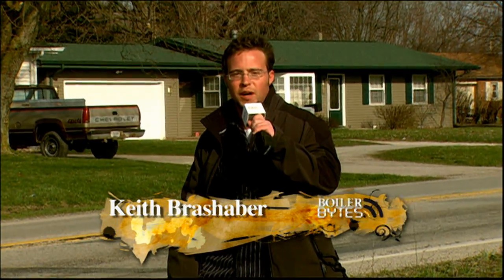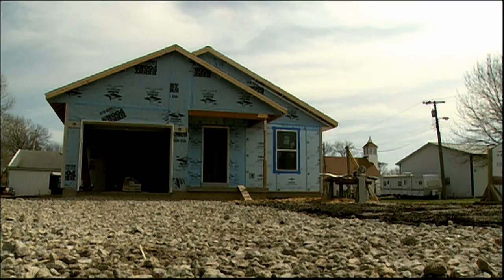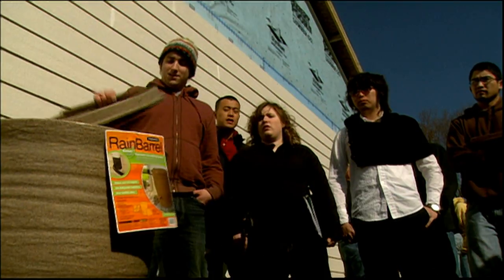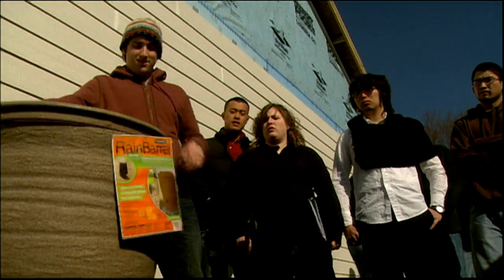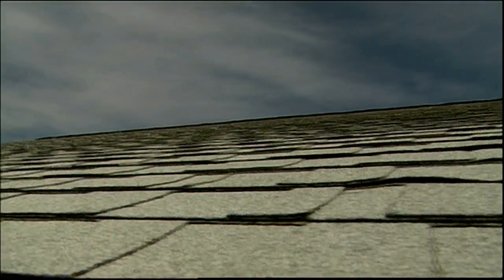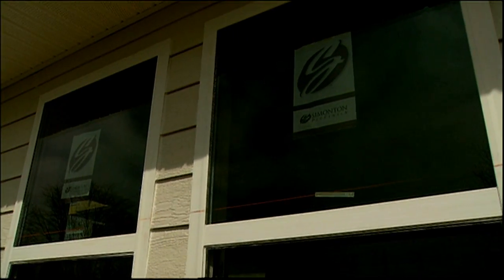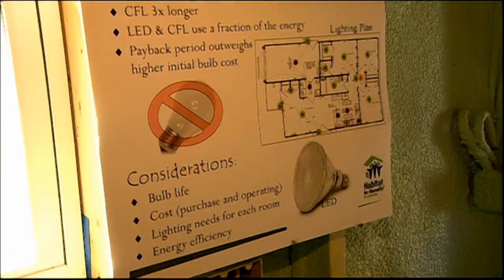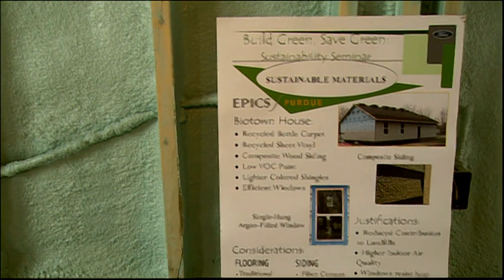Boiler Bytes: EPICS, Habitat to show off 'green' home being built in BioTown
The program is part of a two-year project to design and build an energy efficient and sustainable Habitat for Humanity house in Reynolds, Ind.
Reynolds, known as BioTown, USA, is attempting to become energy self-sufficient by converting agricultural products and byproducts into sustainable energy sources. The town also wants to develop housing that is affordable while being energy efficient and environmentally friendly.